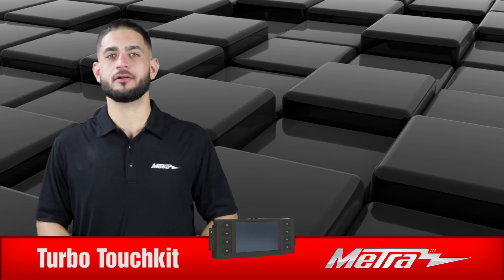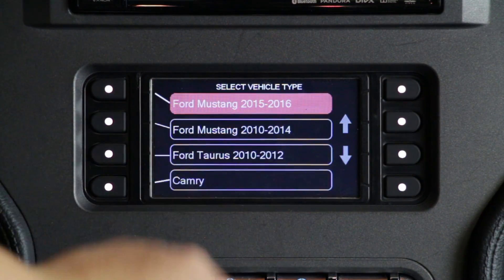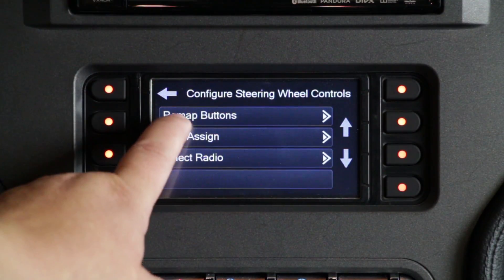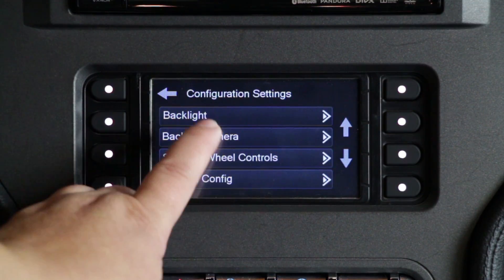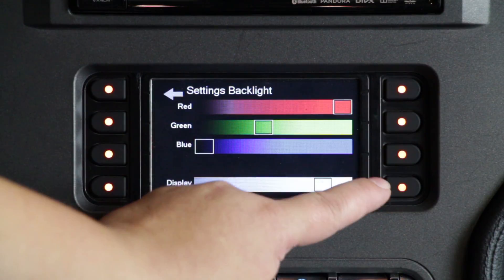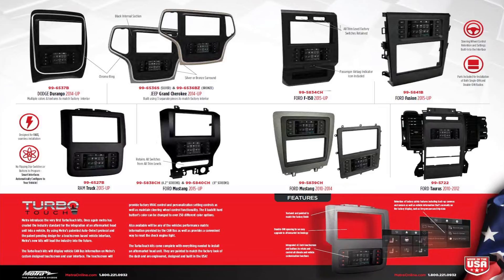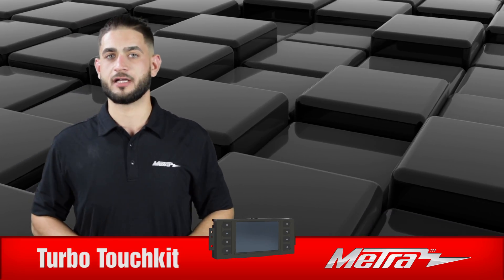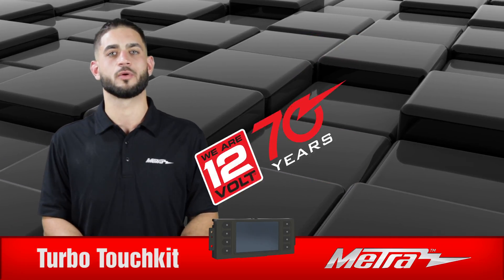Metra Turbo Touch kit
Metra introduces the very first TurboTouch kits. Once again Metra has
 created the industry standard for integration of an aftermarket head unit
 into a vehicle. By using Metras patented Auto-Detect protocol and the
 patent pending design for a touchscreen based vehicle interface these
 new kits will lead the industry into the future.

The TurboTouch kits will display vehicle CAN Bus information on Metras
 custom designed touchscreen and user interface. The touchscreen will
 provide factory HVAC control and personalization setting controls while
 maintaining steering wheel control functionality. The 8 backlit hard
 buttons color can be changed to over 250 different color options.

Also available will be any of the vehicles performance matrix
 information provided by the CAN Bus along with providing a convenient
 way to reset the check engine light.

The TurboTouch kits come complete with everything needed to install
 an aftermarket head unit. They are painted to match the factory look of
 the dash and are engineered designed and built in the USA.